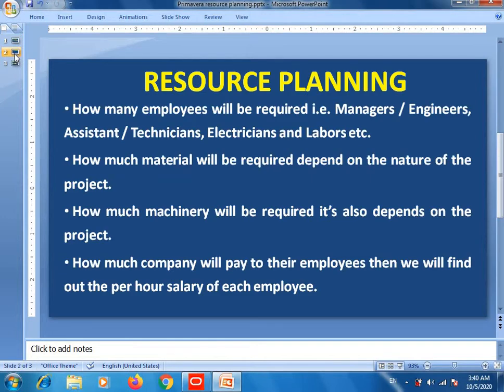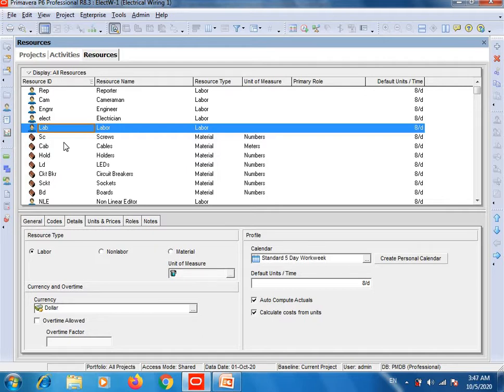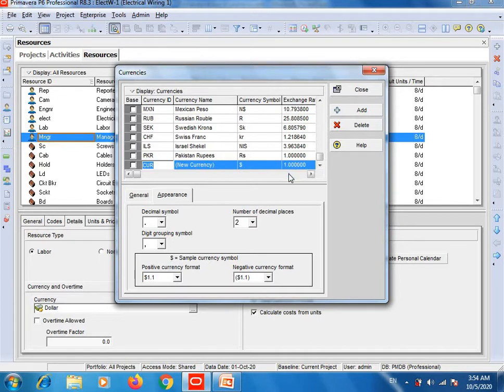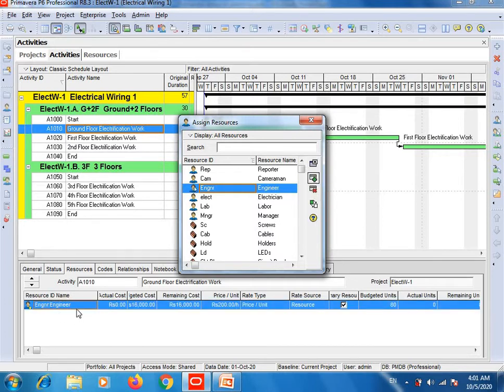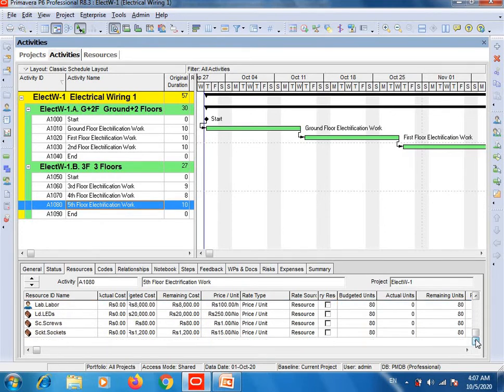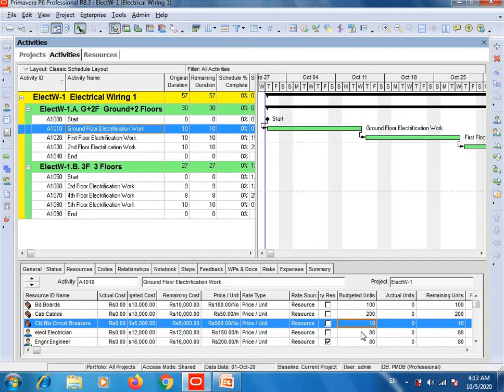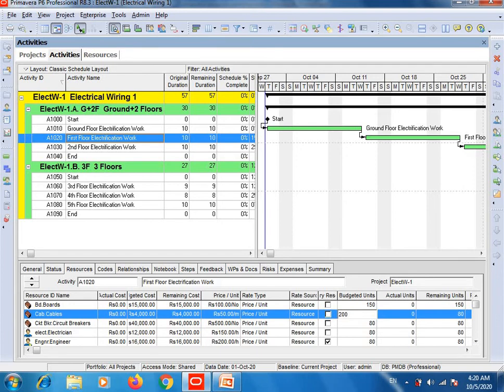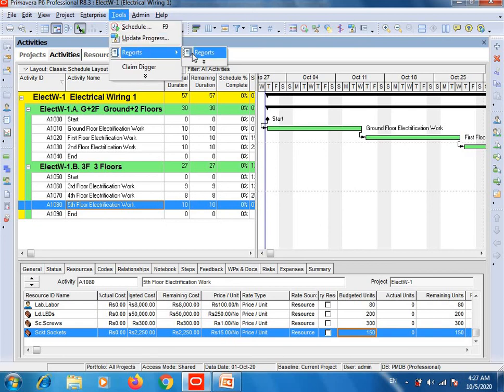How to do resource planning in PRIMAVERA - Part 6 (A)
In this video you will learn how to do resource planning of any project.
How to assign resources
How to assign currency
How to assign accounts